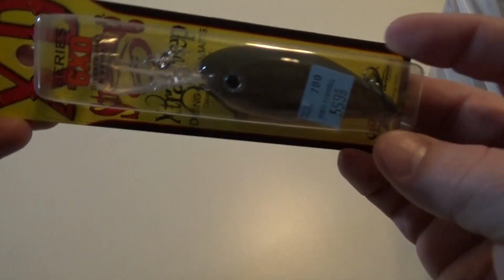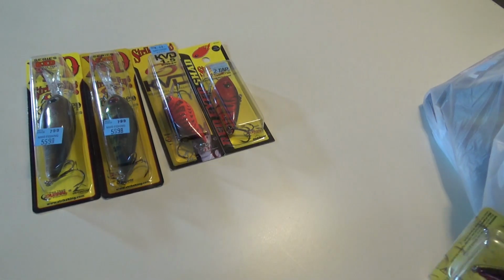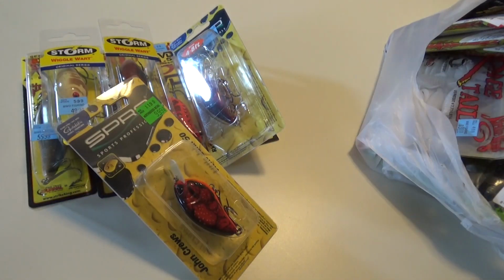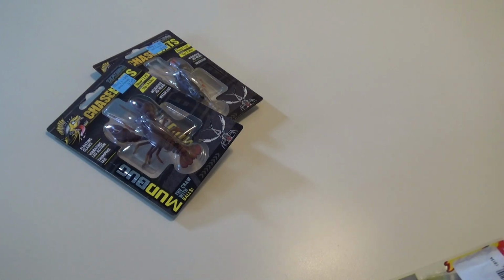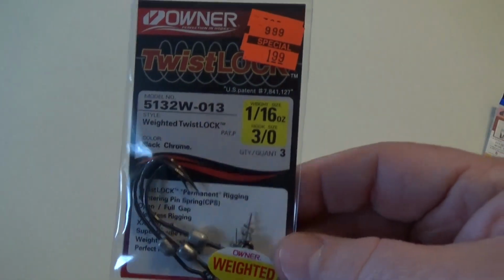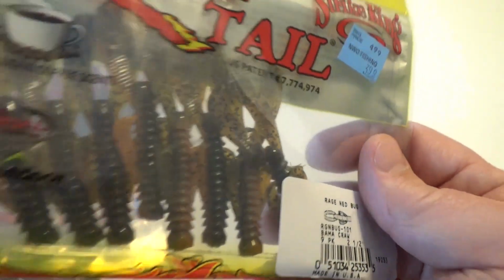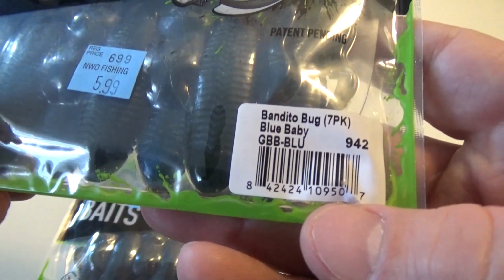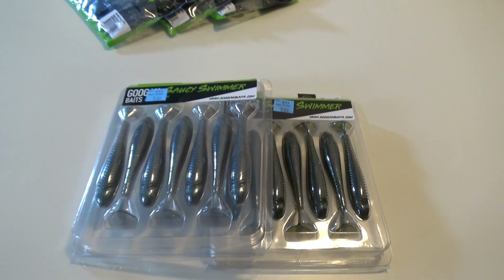NEW Tackle Unbagging!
Run-thru of some baits I picked up while out and about this weekend - enjoy!